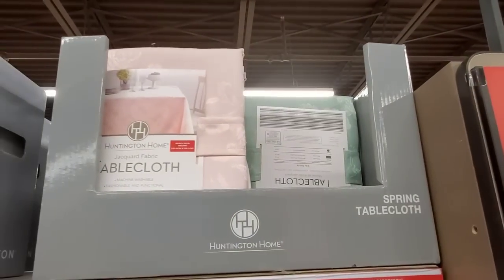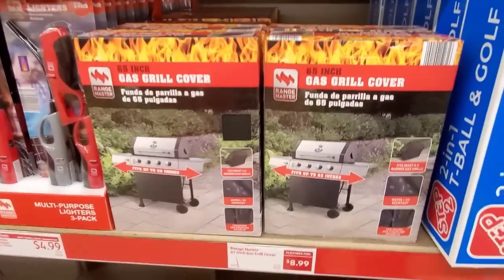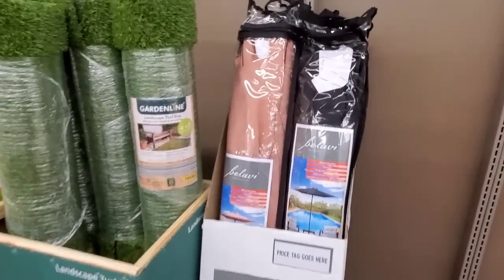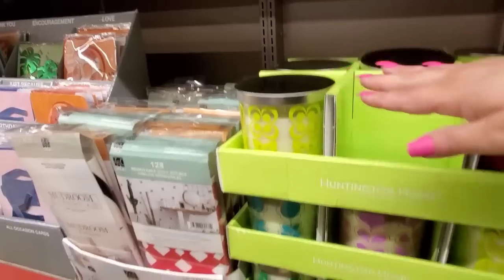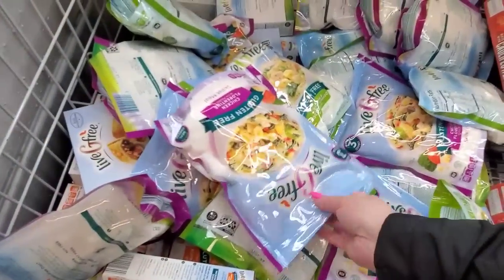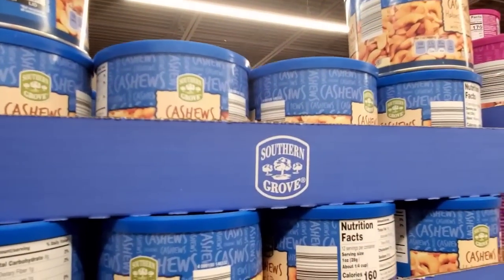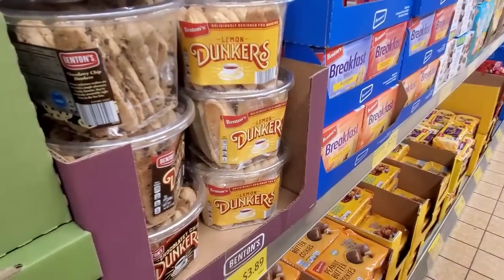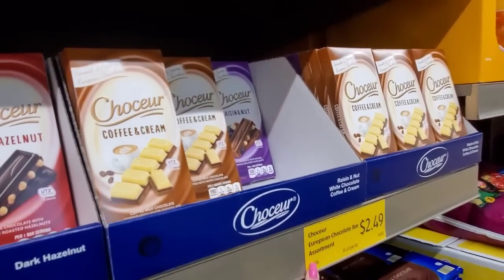ALDI * IN STORE SHOP WITH ME NEW ITEMS AND GROCERY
I do not work for Aldi. The opinions expressed in my Videos are my own. I am just a huge Aldi Fan and Shopper who likes to show my Subscribers what's new at Aldi. I love this store and hope you will as well